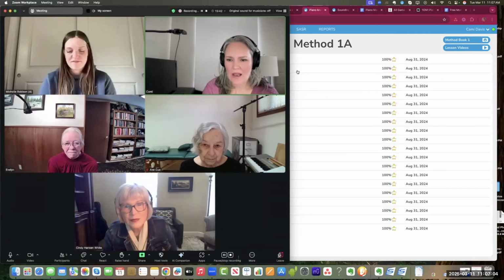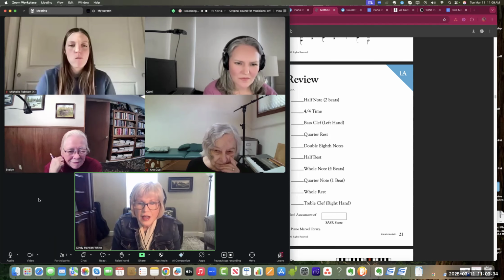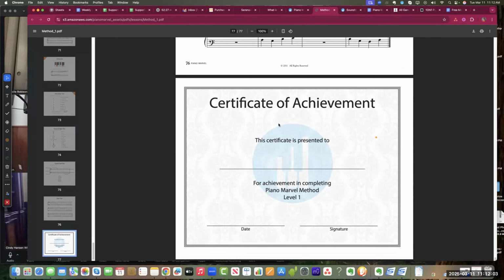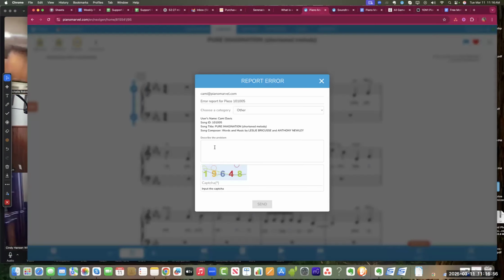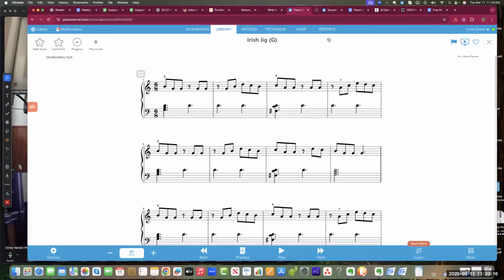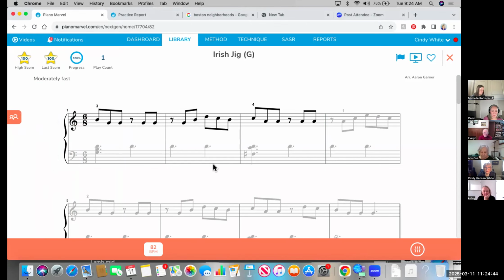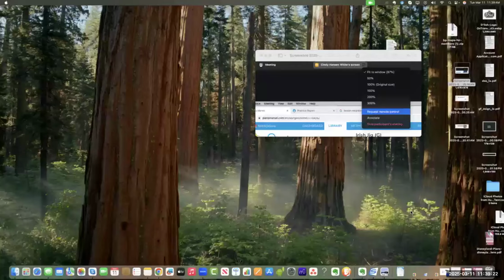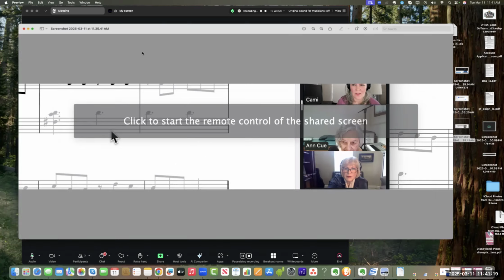Teacher Meeting March 11, 2025- Commonly missed tools in Piano Marvel